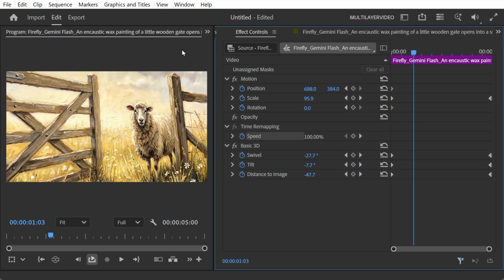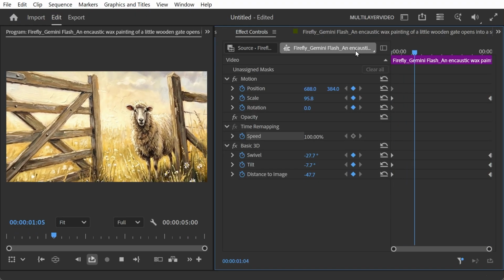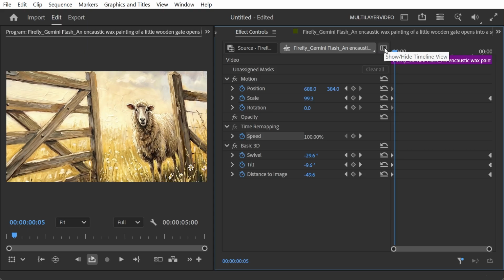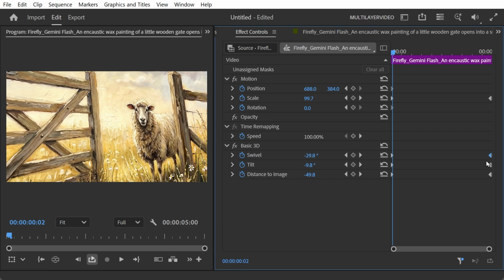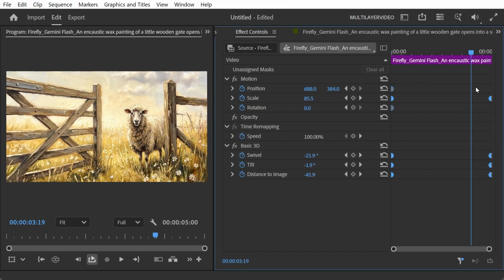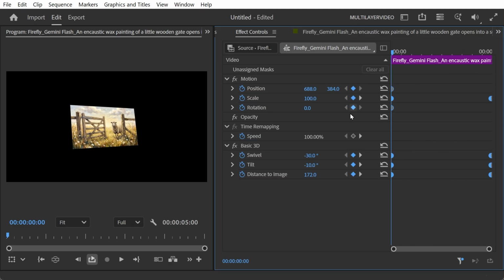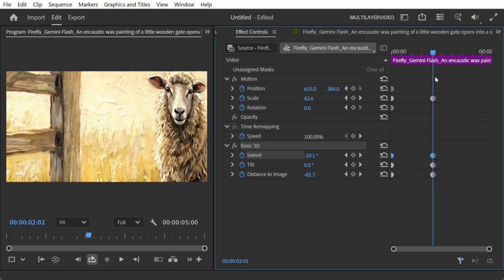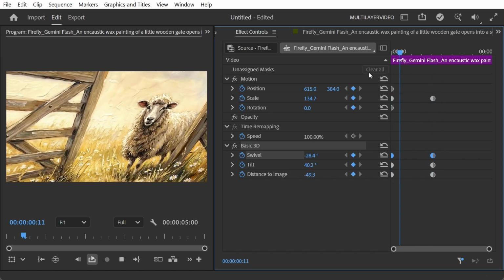Swivel and Tilt in Premiere Pro 2026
Use 3D effects in Premiere